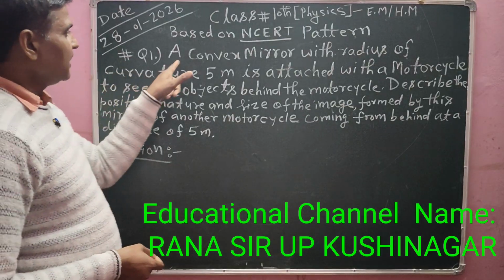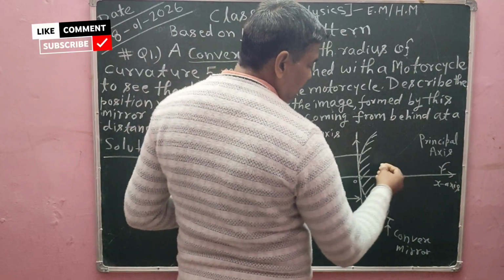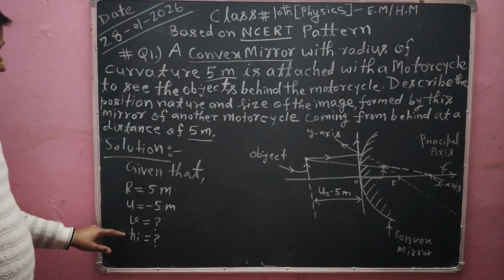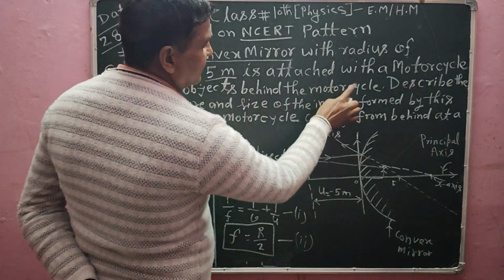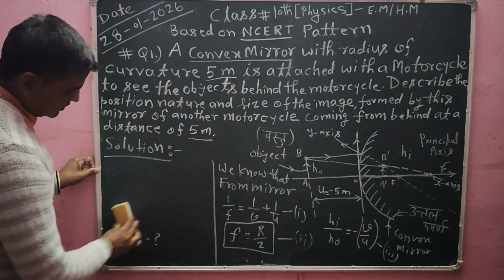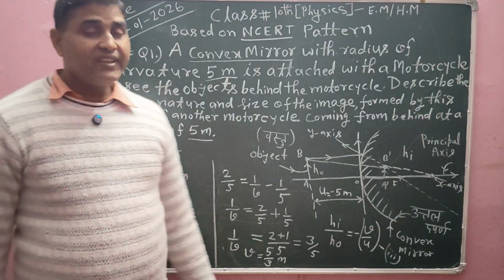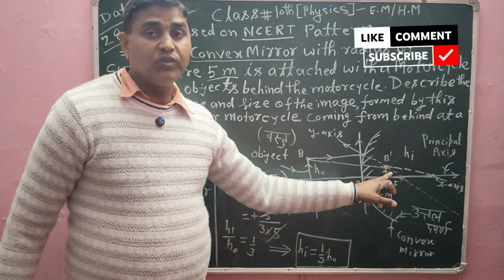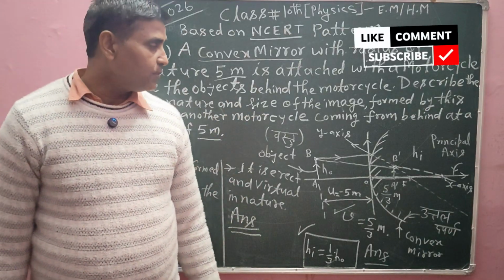Class 10th( Physics--भौतिक विज्ञान) # Concept of Convex Mirror (उत्तल दर्पण ) # its numericals P02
# Concept of Convex Mirror (उत्तल दर्पण )
# its numericals P02